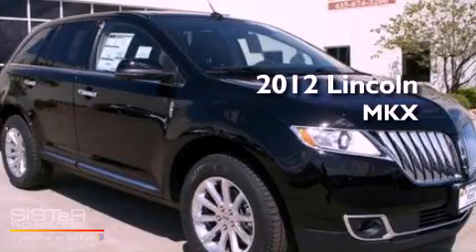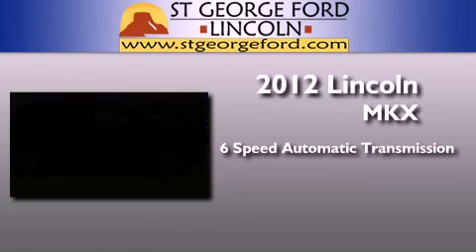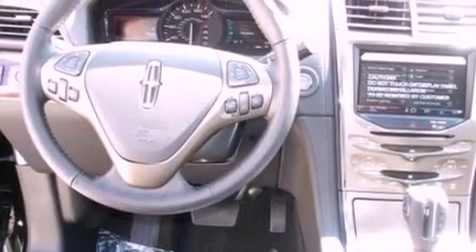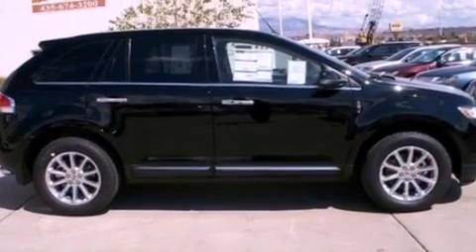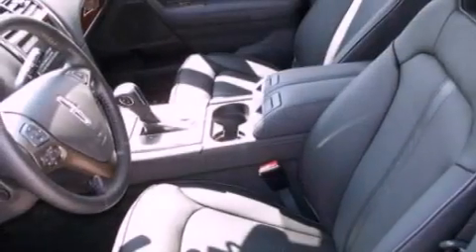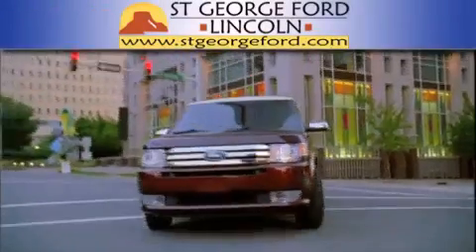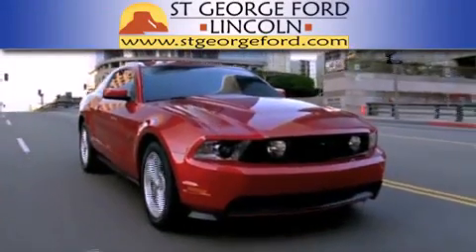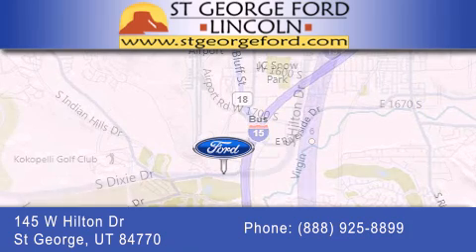2012 LINCOLN MKX St George UT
Year : 2012
 Make : LINCOLN
 Model : MKX
 Engine : 3.7L V6
 Trans . : AUTO 6SPD
 Exterior : BLACK
 Miles : 5
 Interior : CHARCOAL BLACK
 Stock : 0C20150